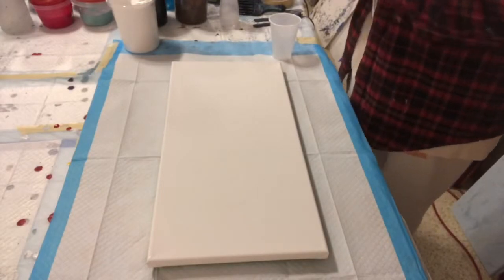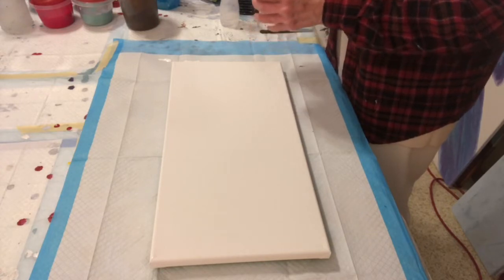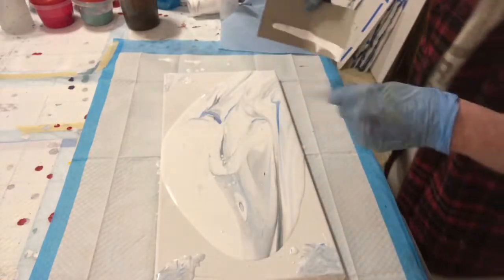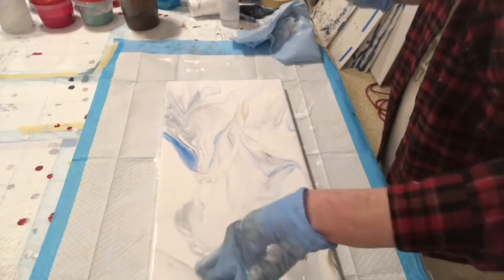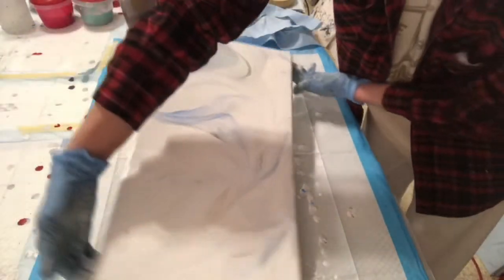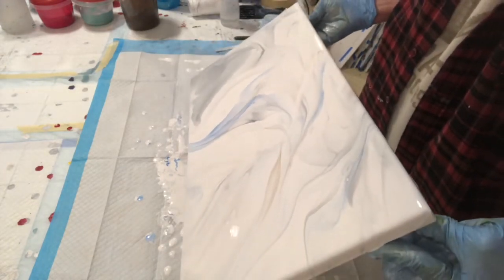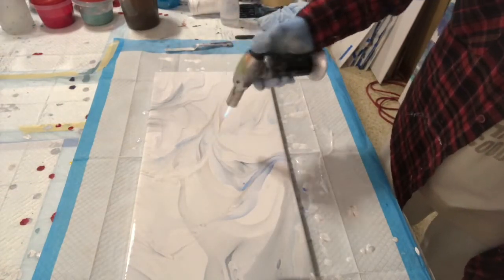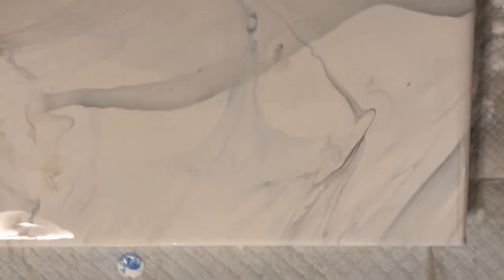Smokey ethereal attempt at marble look acrylic pour painting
My white came in today so I tried another marble using the same colors I had used previously.  I did bring my volume up, but not quite enough so the next video I will increase more.
I am sorry if it’s been too low.
10X20 Canvas.
Colors: white, paynes grey, burnt umber, and pthalo blue. Tiny amounts of color layered with white.
Paint mixed 1 part paint/2 parts Floetrol/distilled water to thin.